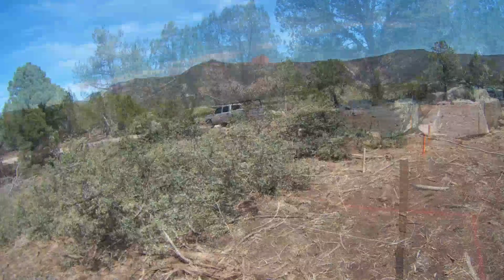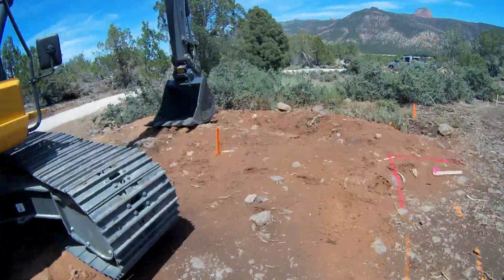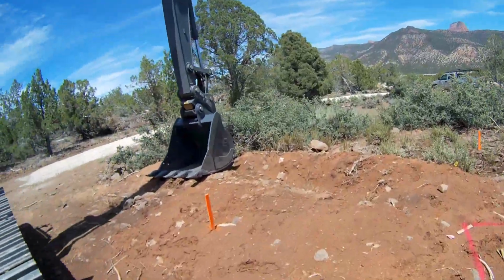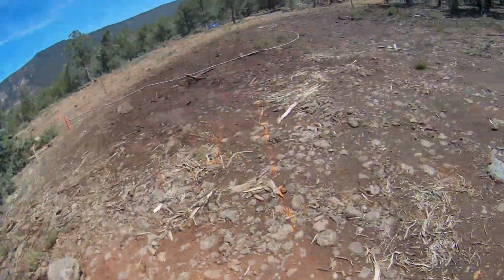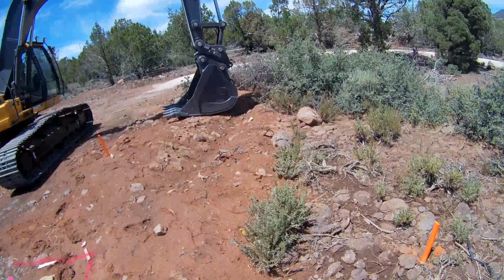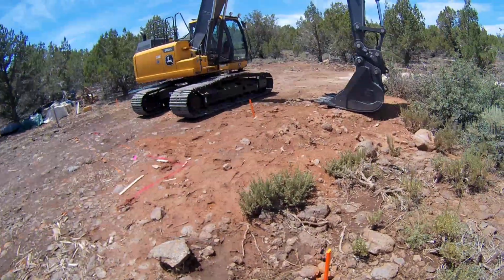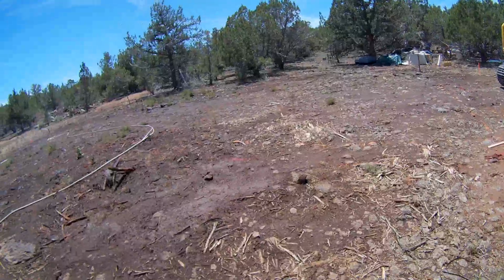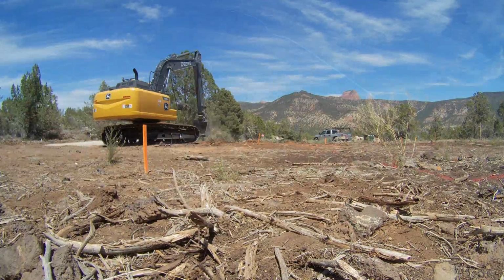Lot 270 Tractor Vlog & Time lapse part 1